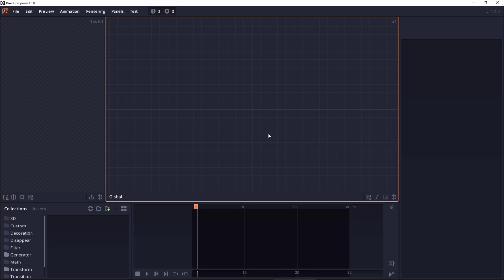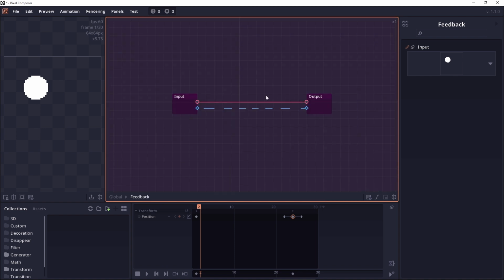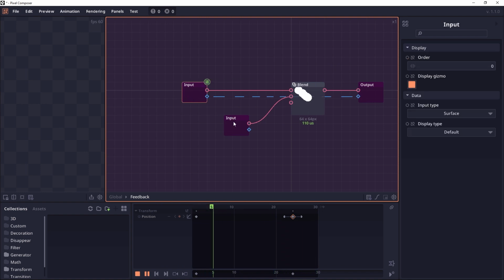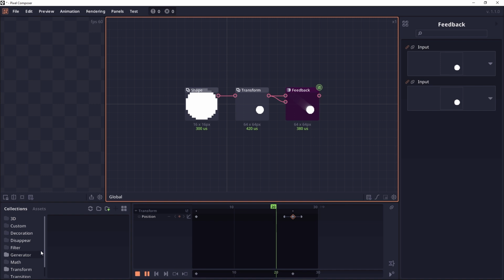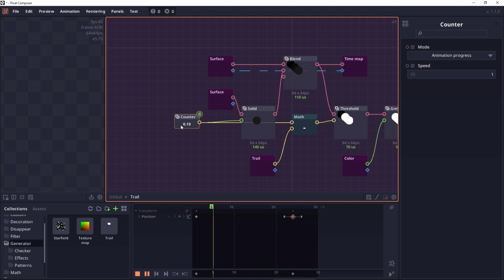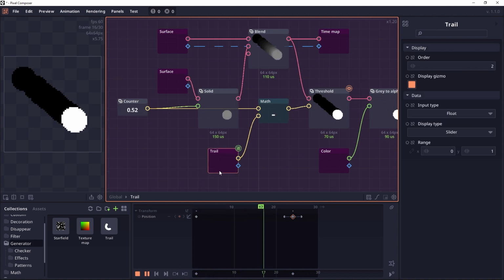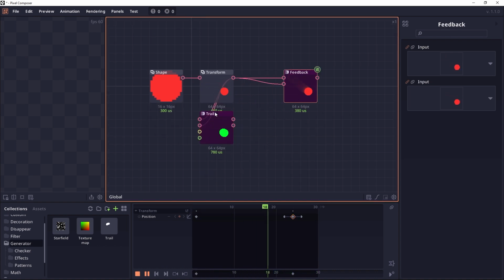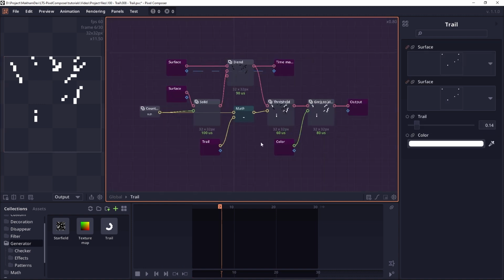《Pixel Composer How to》Animation Trail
In this video, I will show you how to create an animation trail effect using a  feedback group in Pixel Composer.